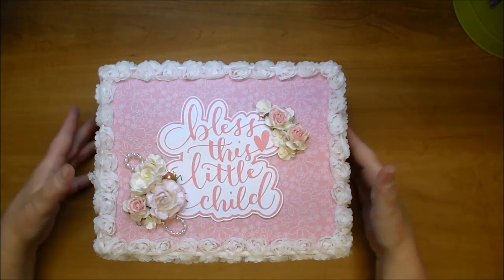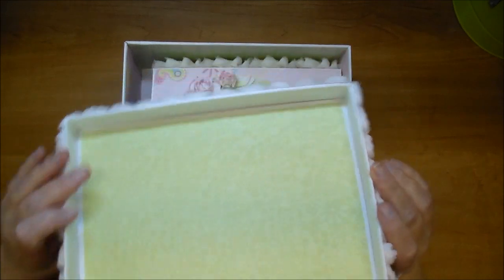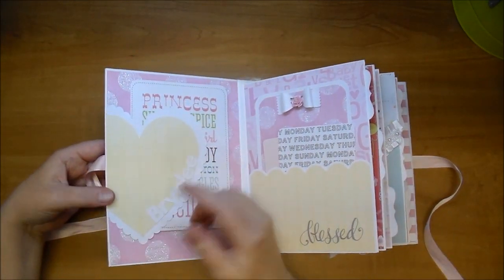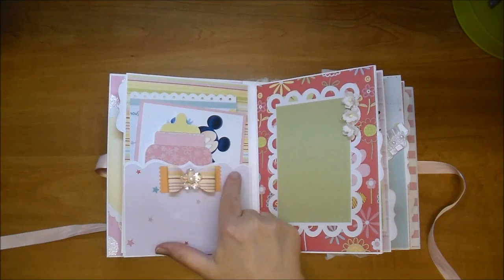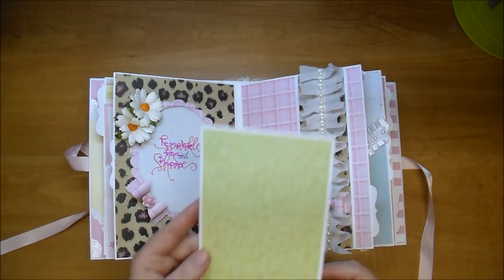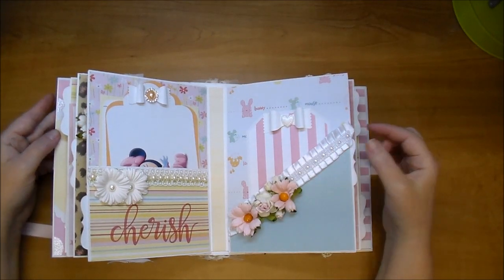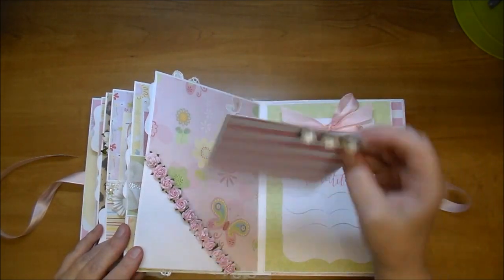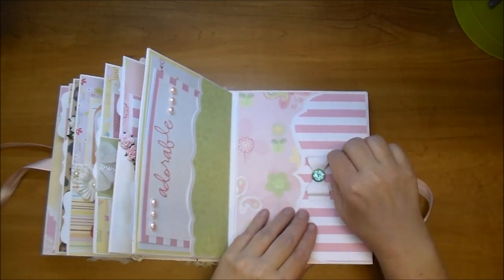Baby Girl Mini Album and Handmade Chipboard Box!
Products used:
White Pearl Loop Spray: MKX-80
White Magnolias: QVR-028
2 Tone Baby Pink Sweetheart Blossoms: MKX-349
White Chrysanthemums: MKX-117
Pink Mist Open Roses: MKX-028
Ivory Open Roses: MKX-014
White Pearl Flower Trim: MKX-617
Flat Back White Pearl String: MKX-615
Off White Guipure Lace W/Organza Flower: MKX-587
Ivory Heart Shape Flat Back Embellishment: GST-027
White Box Pleated Ribbon Lace: MKX-210
Foundation White Blooms: MKX-173
Self-Adhesive White Flat Back Pearls: MKX496
Pale Pink Chrysanthemums: MKX-202
Deep Ivory Hip Rosebuds: GST-021
White/Baby Pink Centre Wild Rose: QVR-026
White Sweetheart Blossoms: MKX-336
Mixed Colour Flat Back Pearls In A Diamond Circle: MKX-657
Flat Back Flowers: GST-167
Mixed Color Flat Back Rhinestone Embellishments: MKX-255
Ivory Organza Rose Trimming: MKX-266
White Leaves: MKX-448
Green/Baby Pink Rose Leaves: MKX-248
Mixed Pink Tea Roses: QVR-041